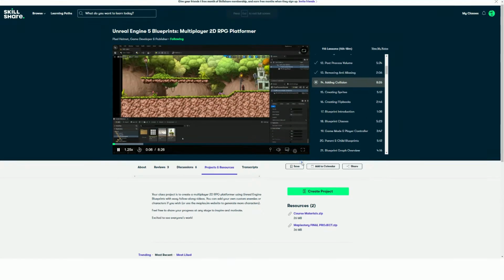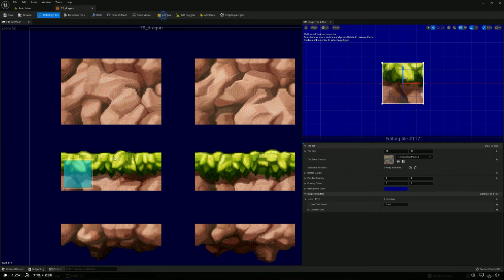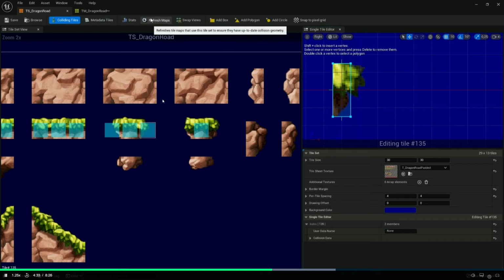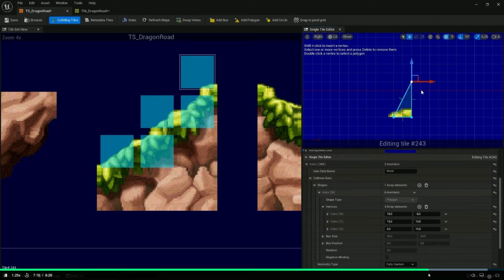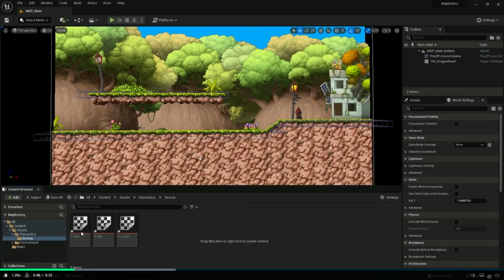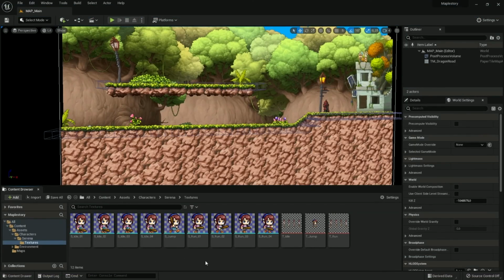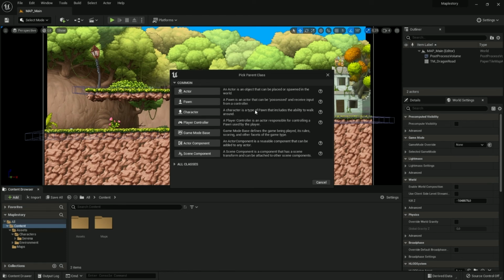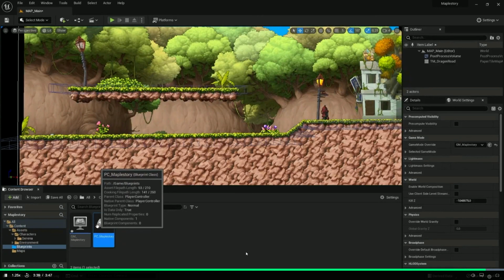Maple Story Step by step build part iv - Unreal Engine 5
Part 4 of my Maple Story series and we are already at character animation stage. Loving this series and really hope you can see the benefit of tutorials.

We start with Collision, and end with character animation and flipbooks.